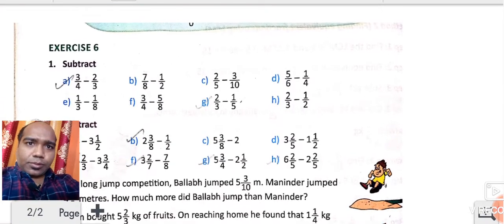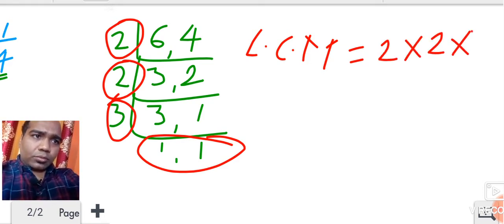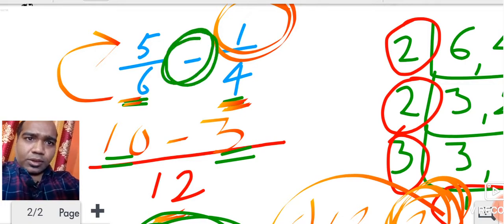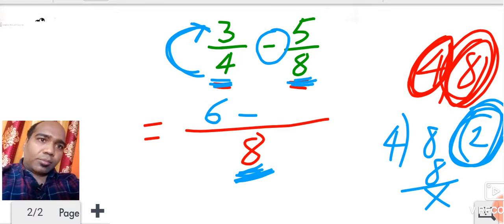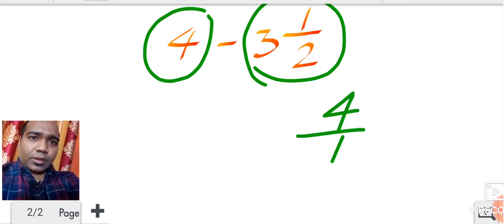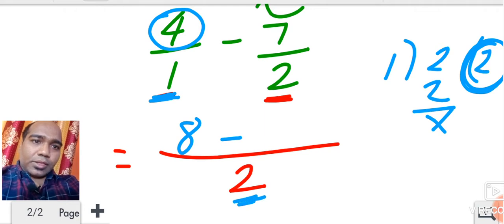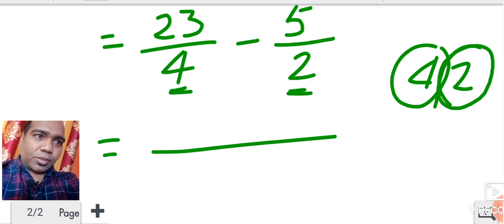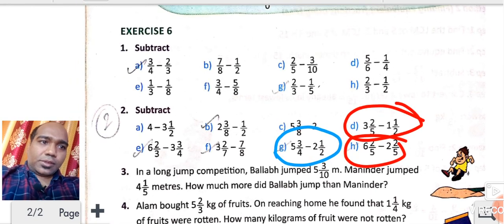Maths class - 5 chapter - Fractions Exercise - 6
Maths class - 5 chapter - Fractions Exercise - 6 by SHASHI KUMAR